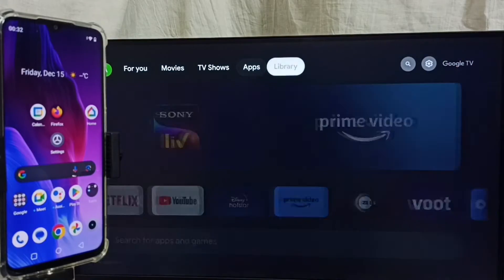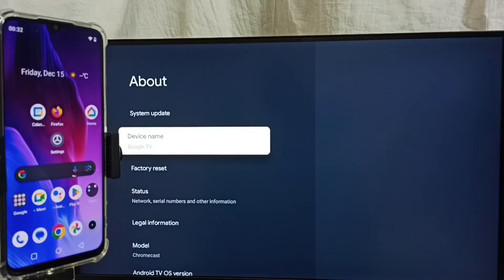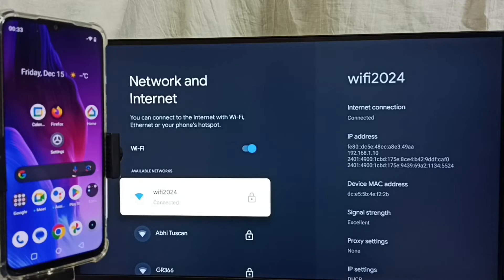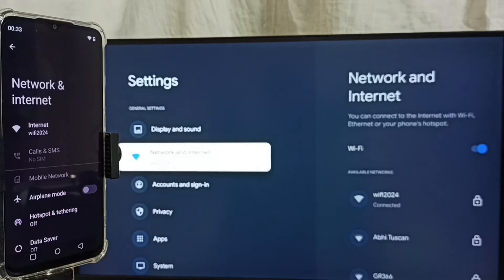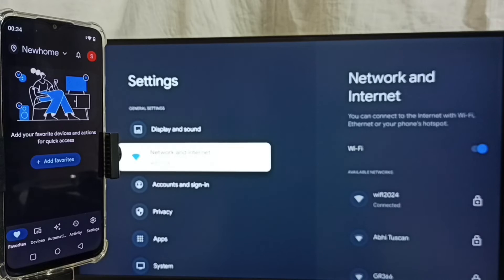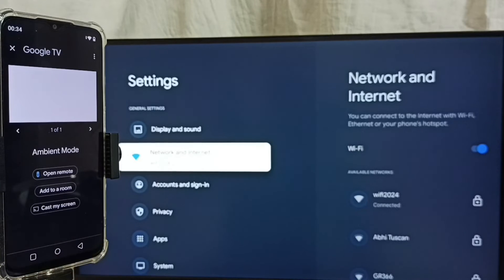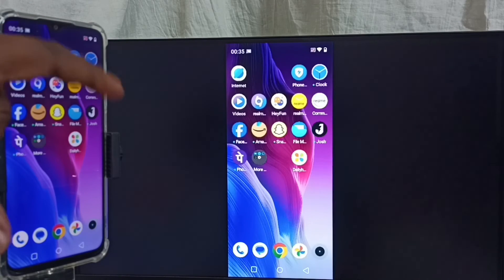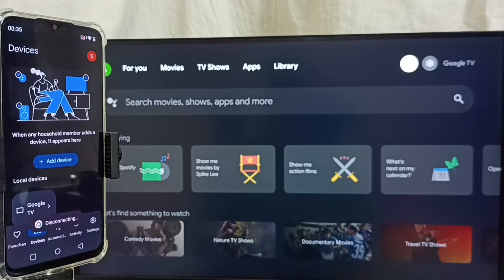iFFALCON Google TV : How to do Screen Mirroring using Google Home App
Android TV,
Smart TV,
Smart Google TV,
Google TV,